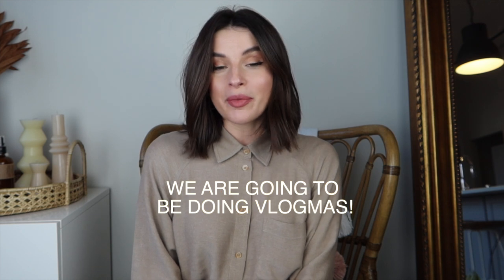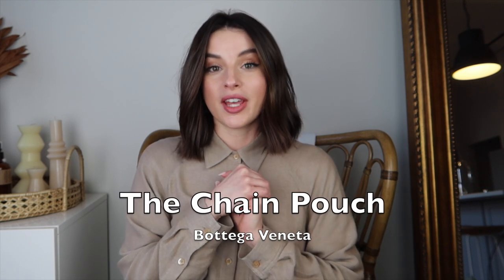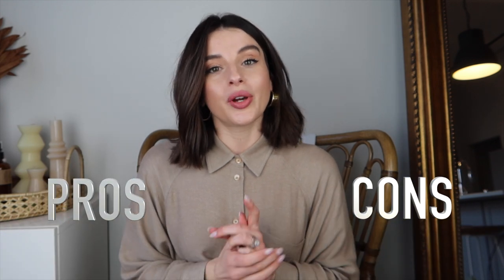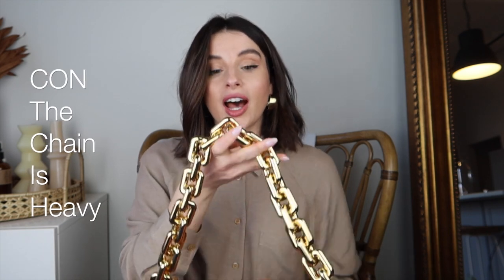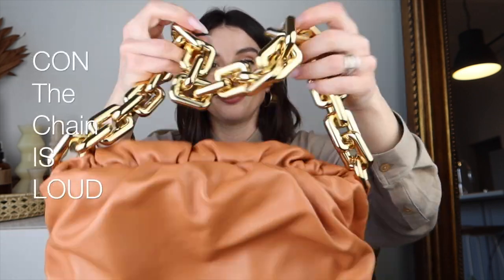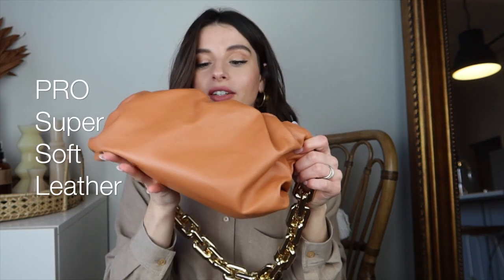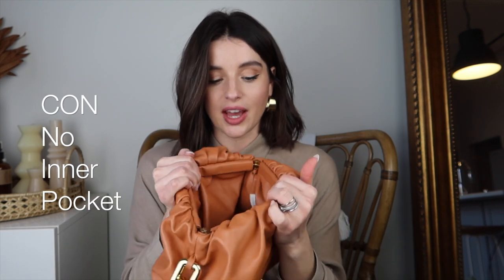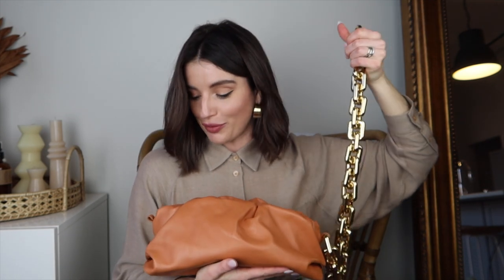Bag Review: The Pros And Cons Of The Bottega Veneta Chain Pouch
I am not sure why this uploaded blurry. I haven't done a bag review in quite awhile so I thought it would be a good idea to review my newest bag. The Chain Pouch from Bottega Veneta.